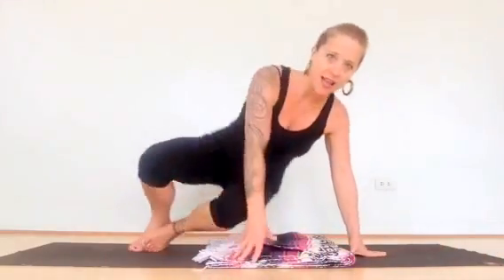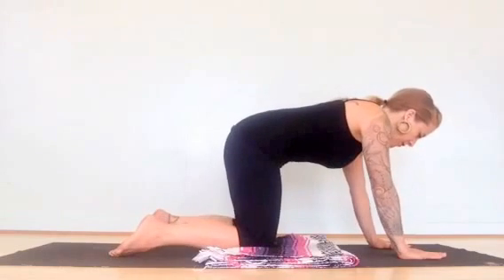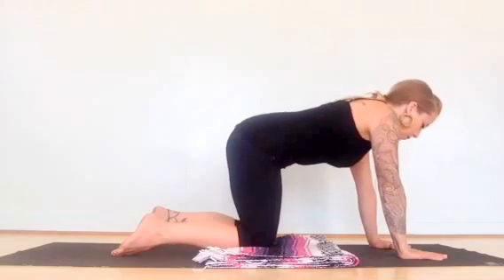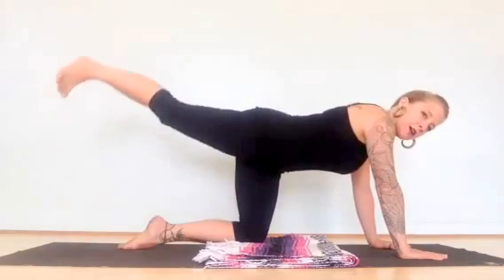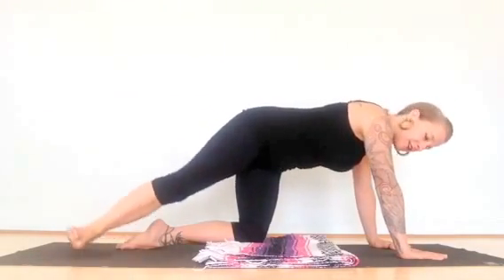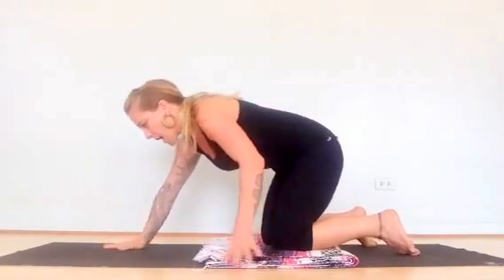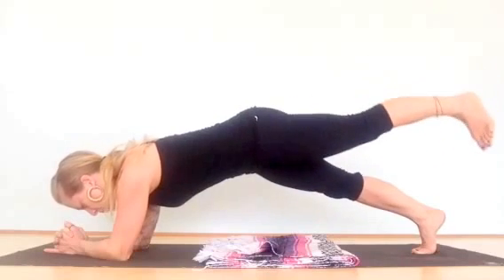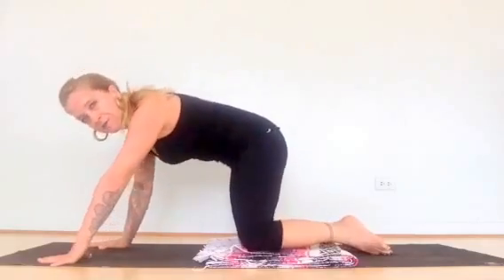Boo-tiful Booty Workout #1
Welcome to Workout #1 in our Boo-tiful Booty Workout Series! These short but very effective workout will be designed to activate and target your boo-tiful booty. Workout #1 is designed to be a warm-up for the next workouts, but don't be fooled it is challenging all on its own ;)

This workout consists of 5 exercises, do 20 reps of each exercise and then switch to the other leg to complete one full round. Aim to complete 3 rounds!

Ex #1: Hip Extension or Donkey Kick
(engage belly and kick or lengthen back thru heel to straight leg)

Ex #2: Straight Leg Raise
(Press thru heel, keeping leg straight while lowering and lifting to hip height)

Ex #3: Straight Leg Pulses
(Keeping leg straight and at hip height, lift and lower within a small rand of motion)

Ex #4: Turned out leg raises
(Keeping leg lined up with hip turn toes out to the side, press thru heel and lift and lower leg)

Ex #5: Elbow to knee
(Keep toes turned out and bend knee towards elbow, kick back thru heel and straighten leg)